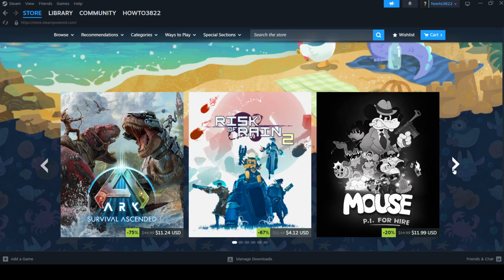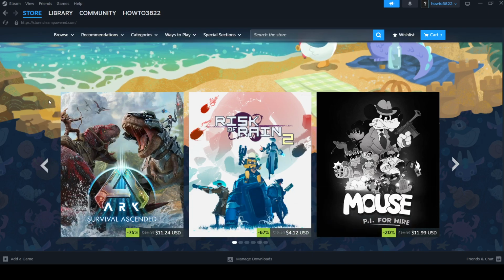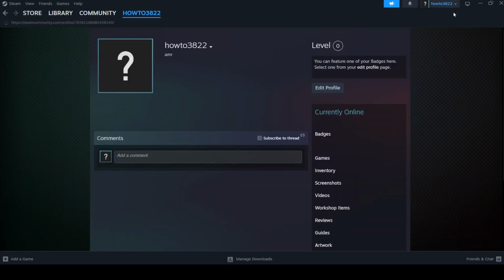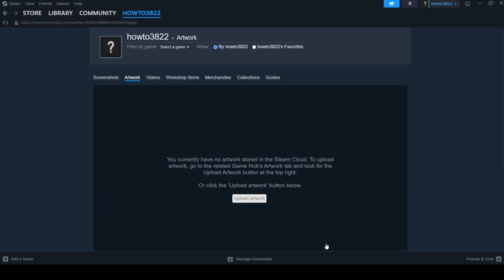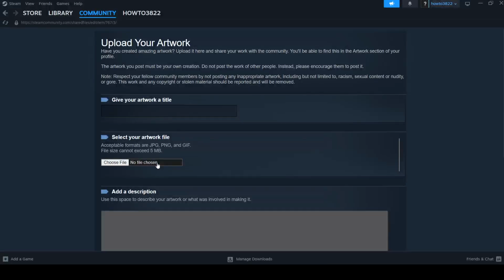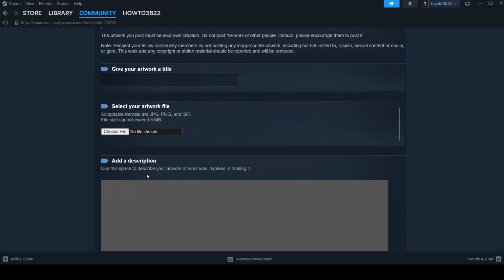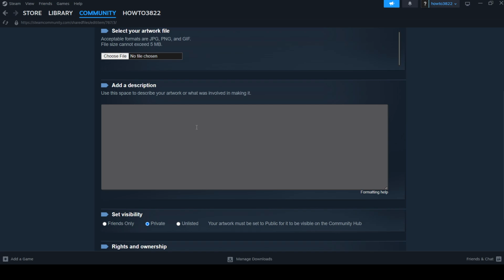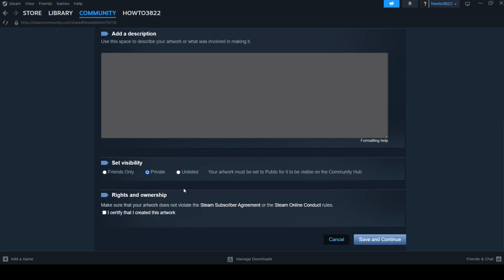How To Upload Custom Pictures & Artwork To Your Steam Profile (Full Guide 2026)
Want to upload custom pictures and artwork to your Steam profile? In this full 2026 guide, we show you how to upload custom artwork, screenshots, and images to personalize your Steam Community profile.

In this tutorial, you'll learn how to upload artwork through the Steam Community, add custom images to your profile, and display your creations using the Artwork Showcase. We also explain the image requirements, supported formats, visibility settings, and how artwork is displayed on your Steam profile.

You'll also learn how to customize your profile with showcases, profile backgrounds, avatars, and featured artwork, as well as how to edit or remove uploaded images later. Additionally, we cover common issues such as artwork uploads failing, images not appearing, unsupported file formats, profile showcase requirements, and the best troubleshooting methods to resolve these problems.

Whether you're showcasing digital art, gaming screenshots, custom designs, or animated artwork, this guide provides the latest 2026 steps to upload custom pictures and artwork to your Steam profile quickly and easily.